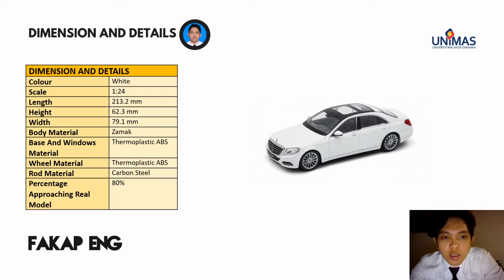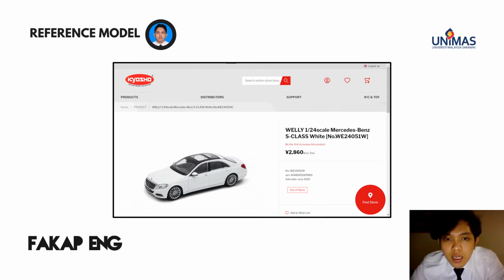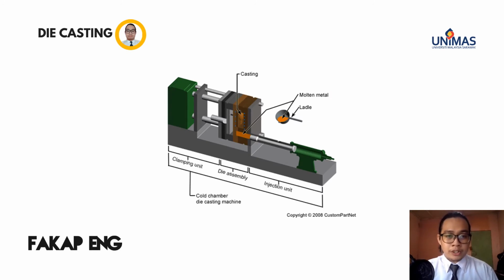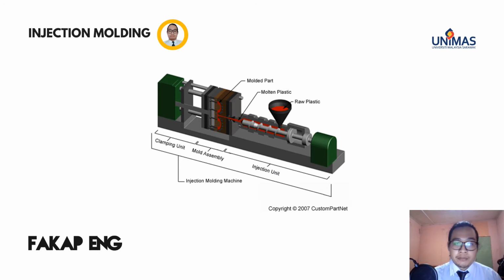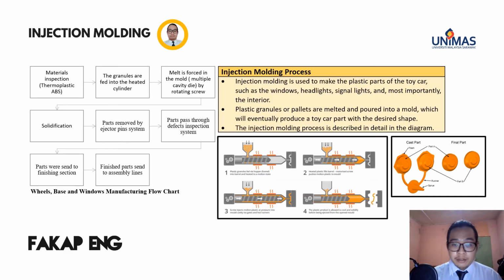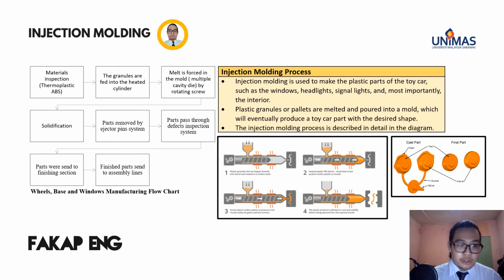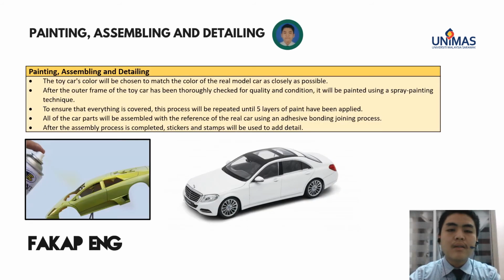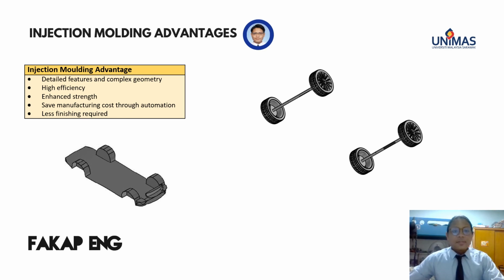GROUP 6 SLIDE AND VIDEO PRESENTATION MTPROJECT 2021 (Latest Update)